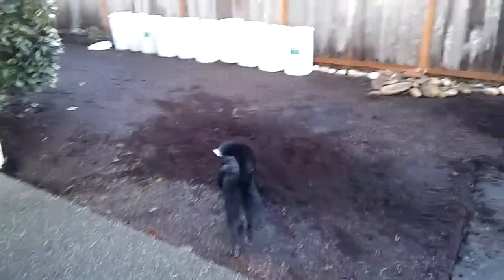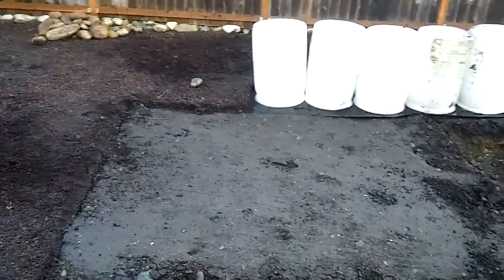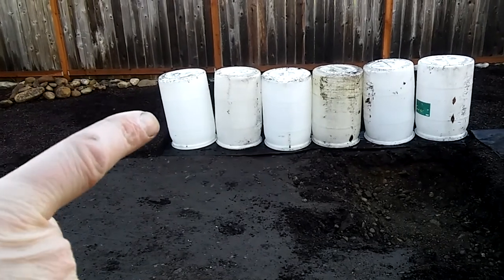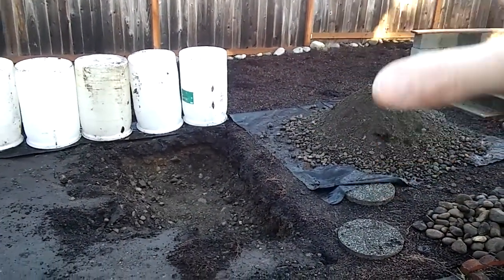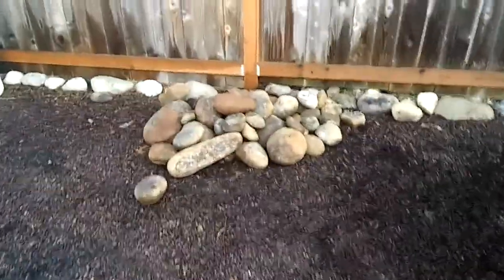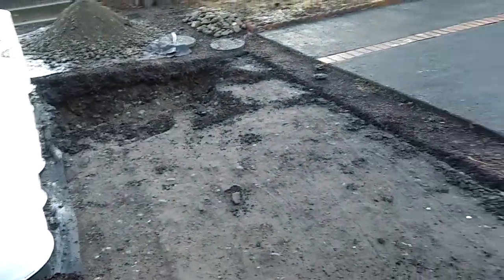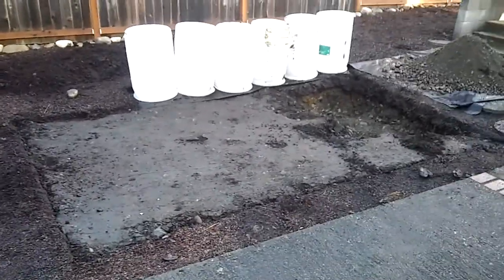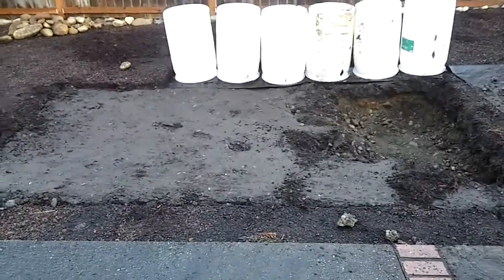KOI Pond Build v.01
Site Selection